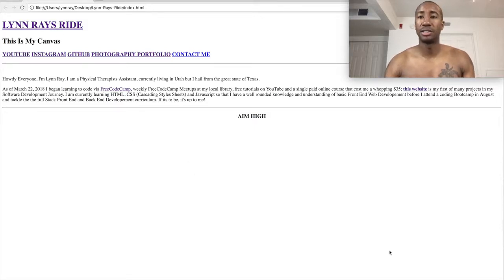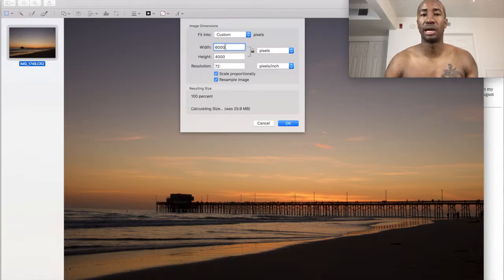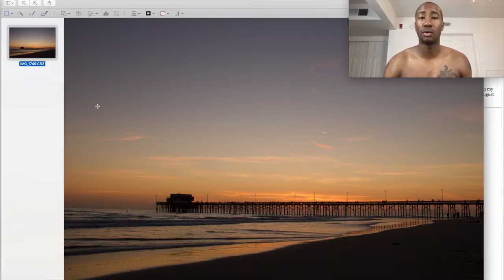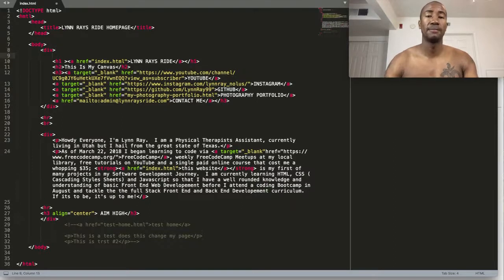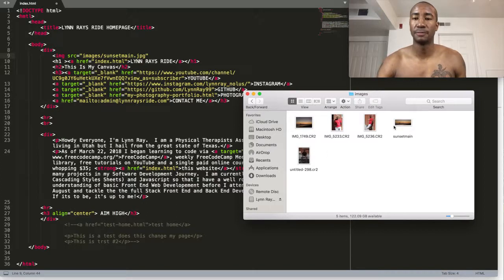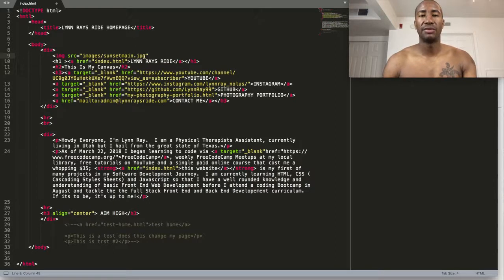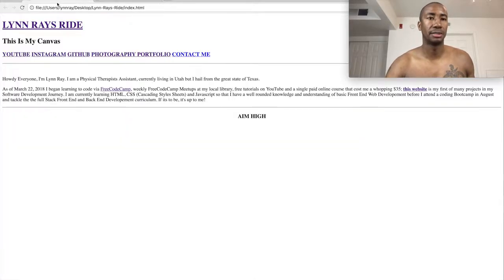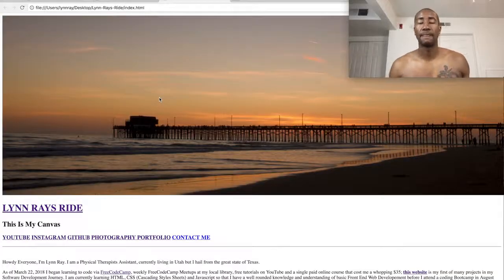Add Photo to Website | Lynn Ray Learns to Code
Watch the site evolve as my skill evolve.